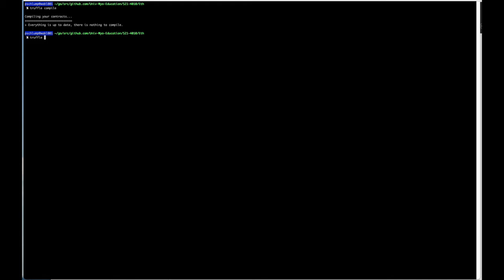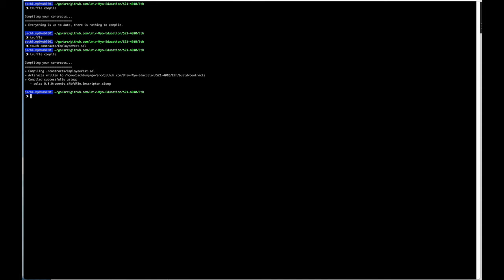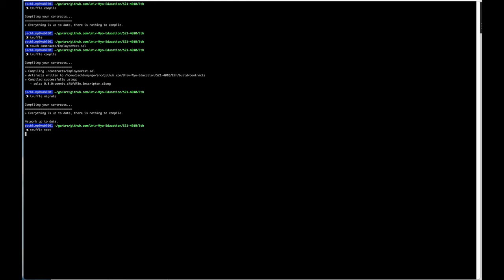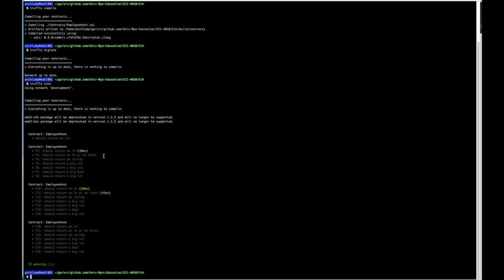4010 L15 pt5 run truffle test on completed code